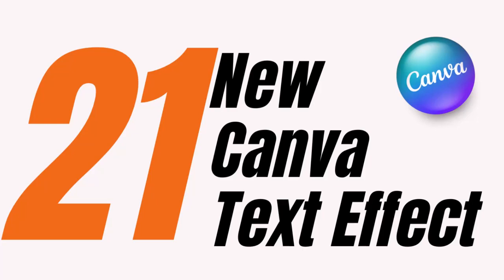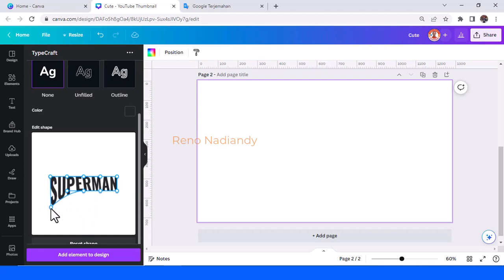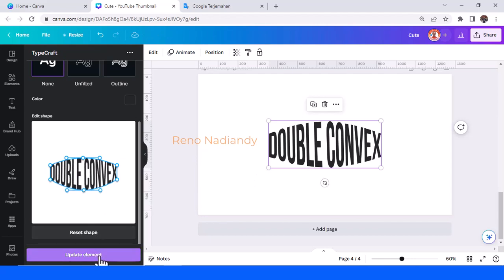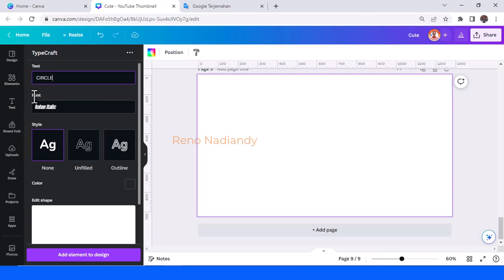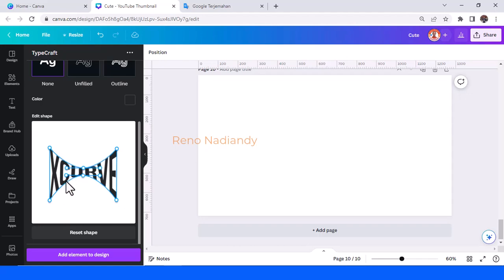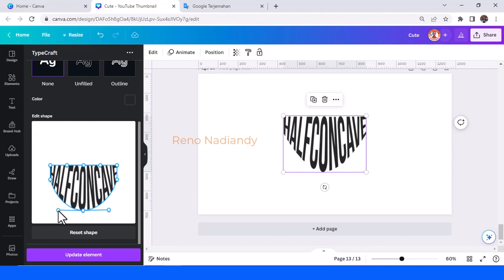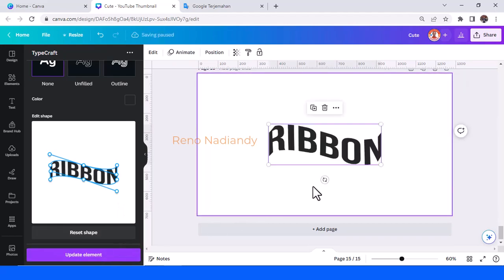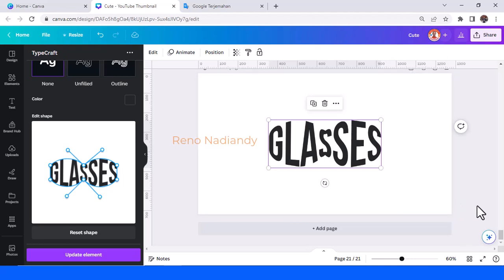21 New Canva Text Effect Tutorial | Typography Art using Canva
Welcome to Canva Art Design channel by Reno Nadiandy. This Canva tutorial video will shows you how to create 21 different text effect with new feature in Canva.

Yes, this is a Canva update. There are some new feature in Canva. One of these amazing feature is TypeCraft. this feature can be used to make so many text effect. amazing!

this 21 text effect or typography art is not a final number. You can also create so many tex efec that you want with Type Craft.

so, have fun with Canva